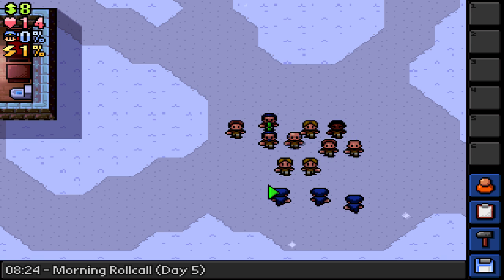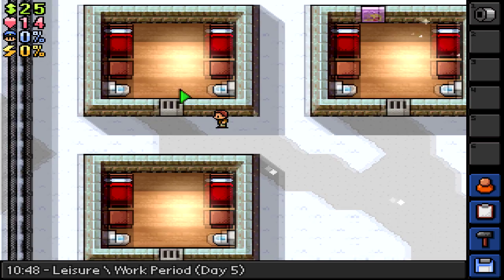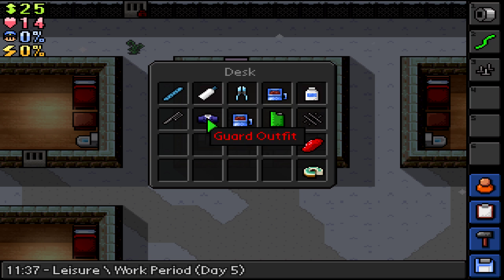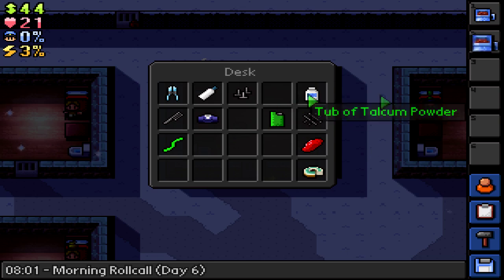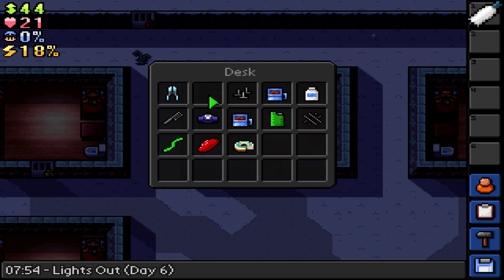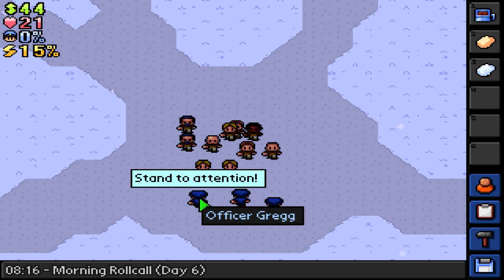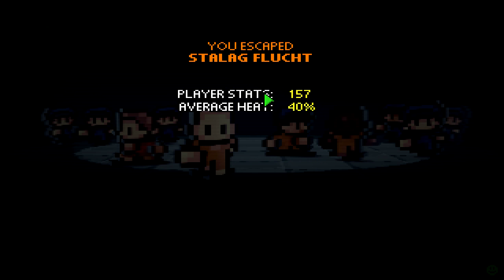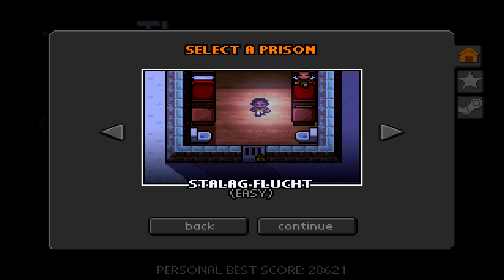THE BREAKOUT!!!! | The Escapists Stalag Flucht #5 | enderminer67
Hey guys enderminer67 here, and today WEARE FINALLY ABLE TO BREAK OUT!!! SMASH THAT LIKE BUTTON FOR MORE ESCAPISTS!